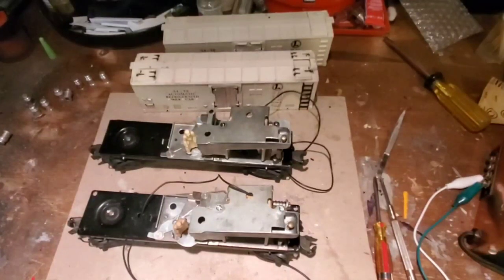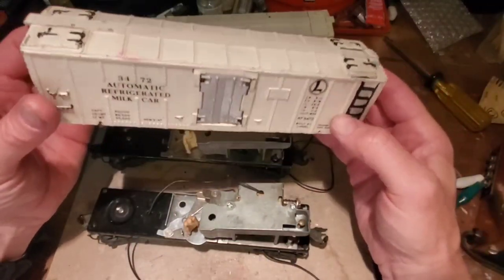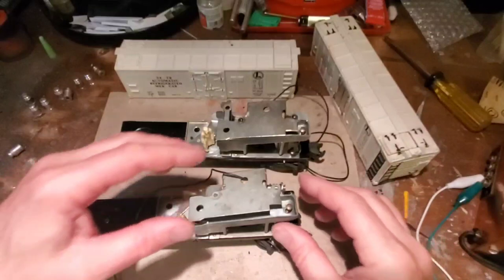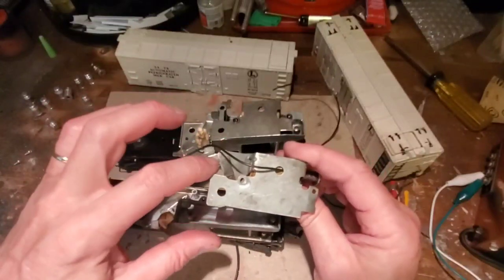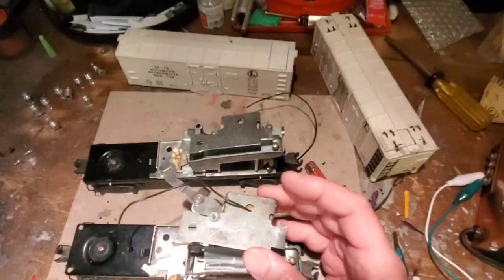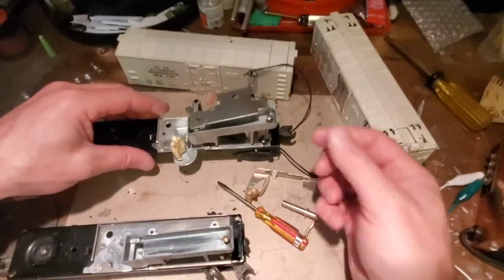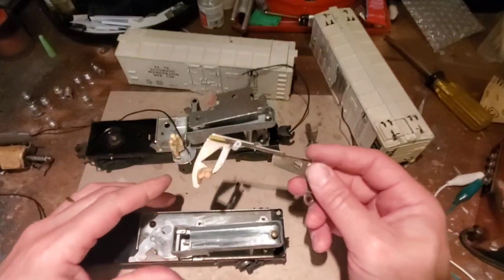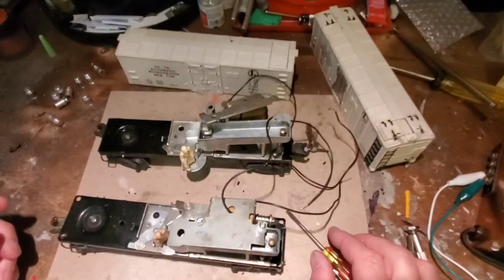Lionel 3472 Comparison, Repair Tutorial and Customization